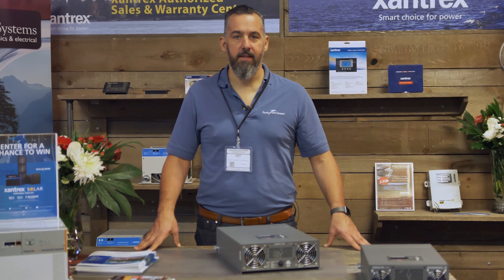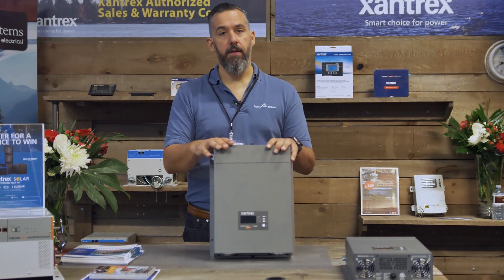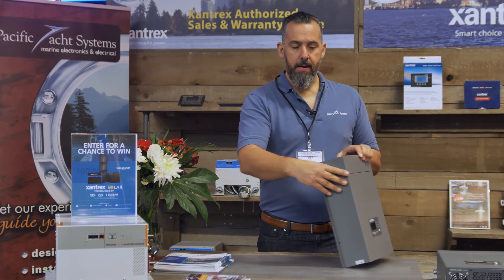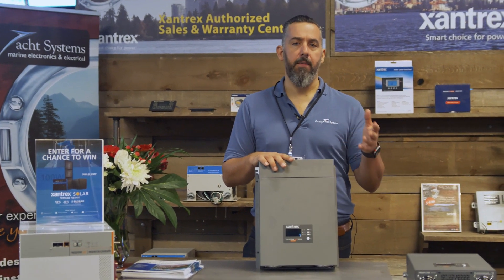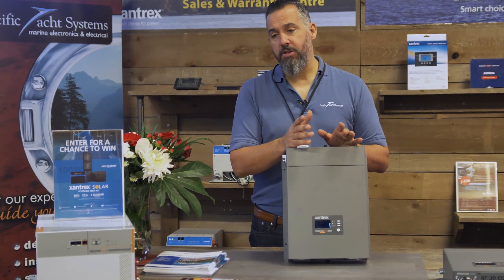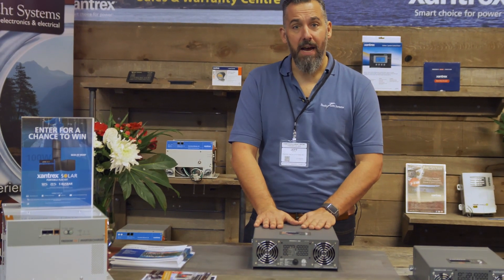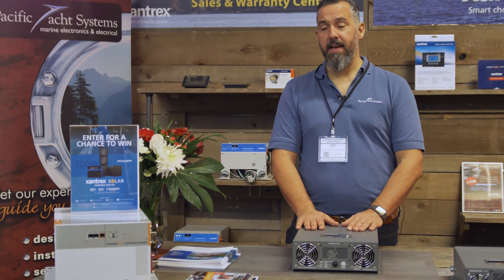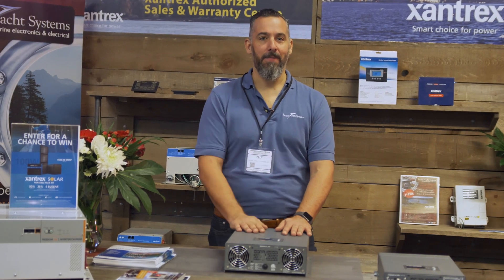Boat Show 2020: Xantrex Inverter Chargers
Join Jeff Cote at the Vancouver Boat Show in the booth before the show opens.  In this segment, he is discussing the inverter/chargers available from Xantrex.  He also discusses the difference between low and high-frequency inverters and what that means for your boat.

Check out Jeff's Tech Talk article in Pacific Yachting Magazine, "The Evolution of the Marine Inverter In Our Own Backyard"

heck out the PYS website for more information on the Xantrex Freedom XC Inverter/Charger,